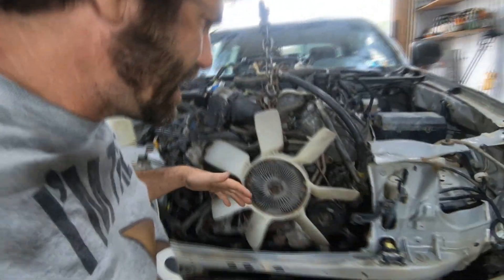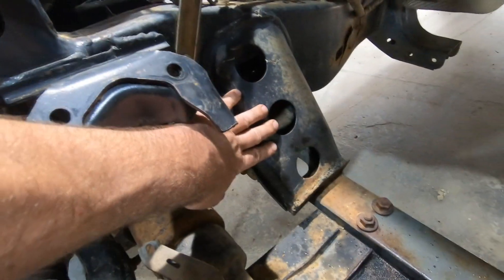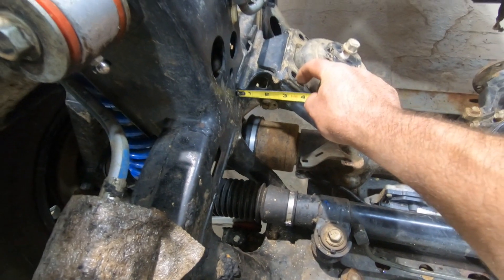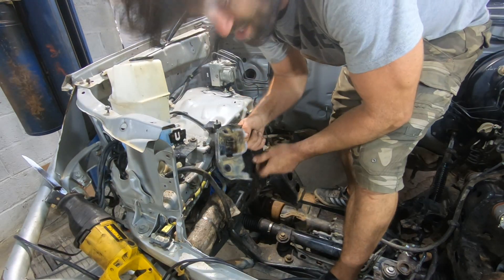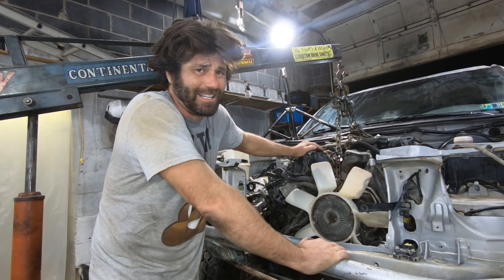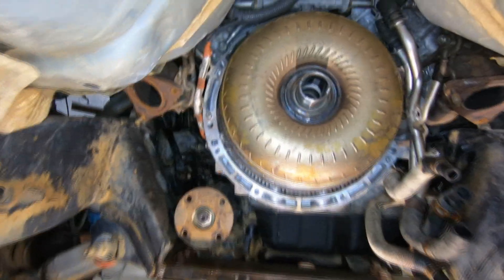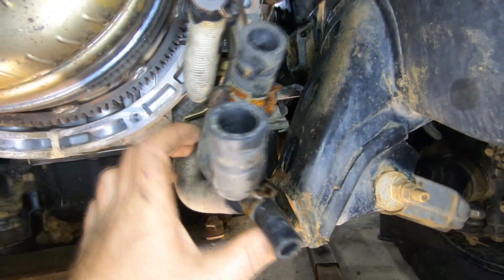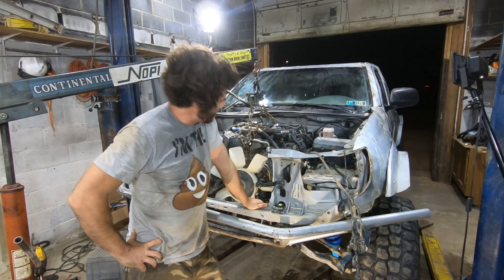Toyota Tundra's 5.7L iForce V8 in a Tacoma? - TACUNDRA 16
If it fits, it gets SENT!  Toyota's 381HP V8 - The 3UR-FE takes up a lot of space.  On the last episode, we found that the wide offset oil pan would not fit between the passenger side engine mount bracket and the front differential.   Hold my beer!  I'm gonna make it fit!